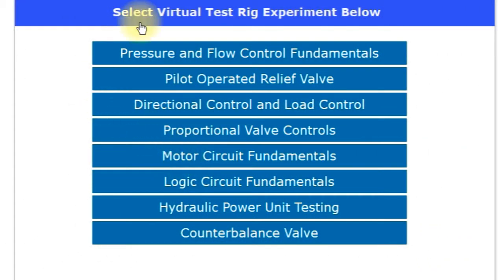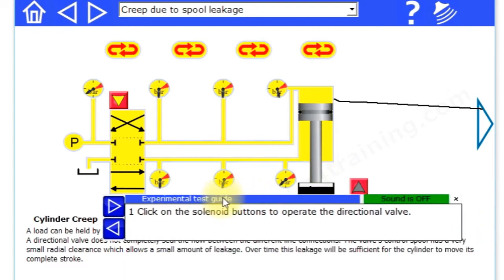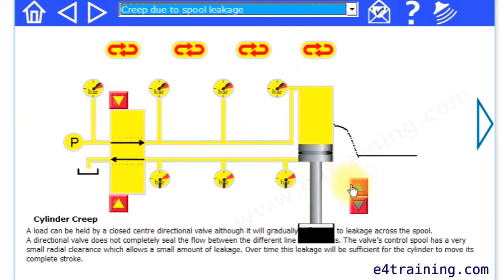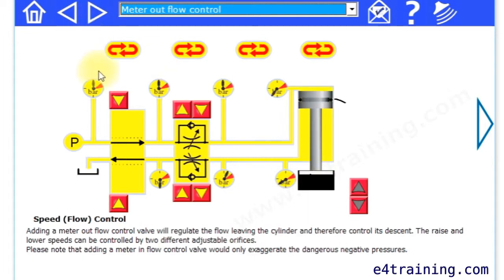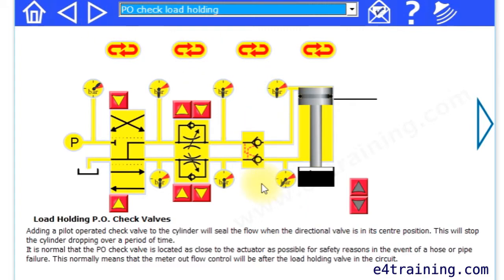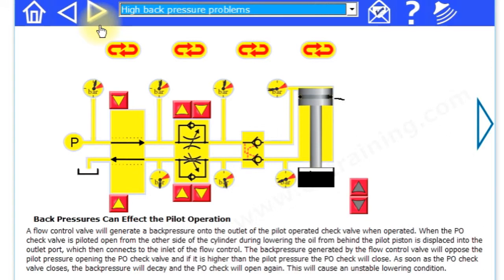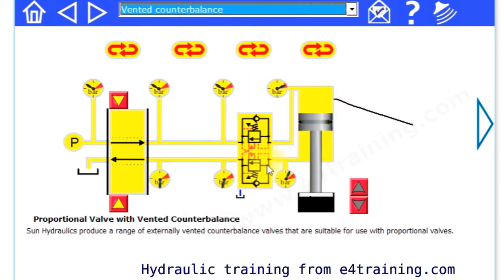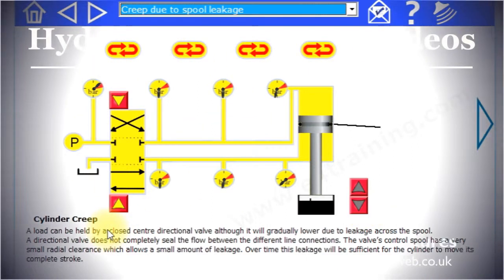Understand hydraulic directional valves and load control - TR3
Learn how to experiment with directional, flow and load holding valves to control a cylinder’s movements. This video shows how the hydraulic training test rig works and takes you through a number of the experiments it contains.